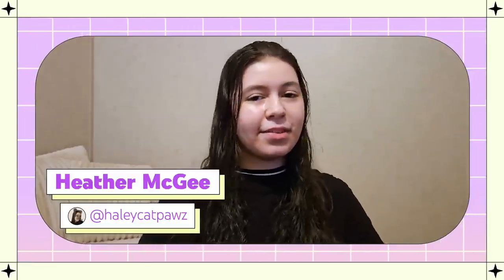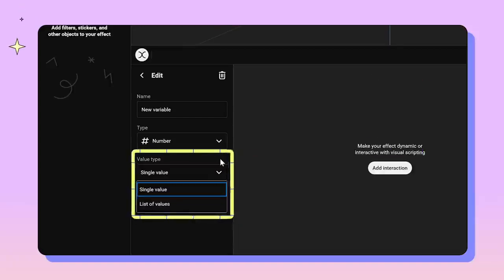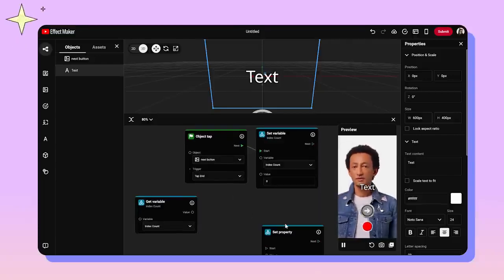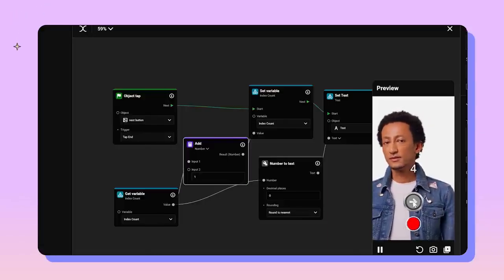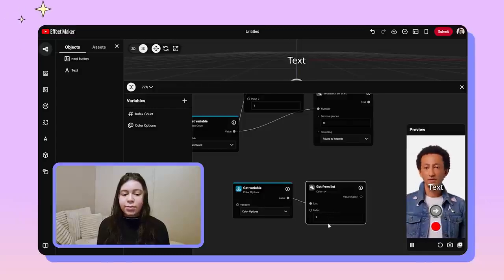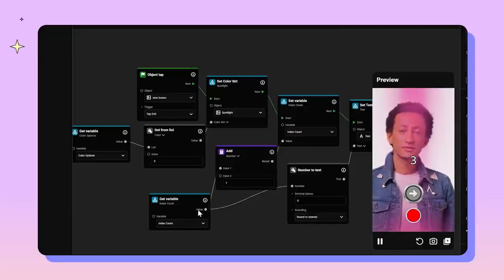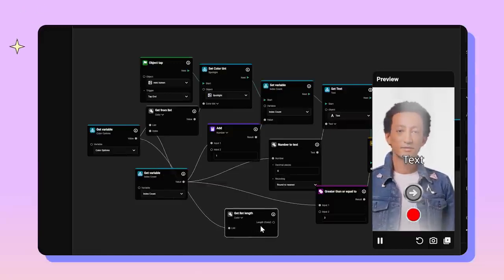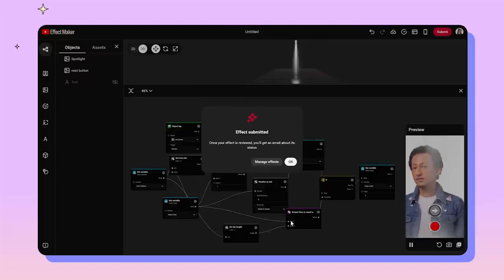Effect Maker Tutorial: Visual Scripting 102 with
Effect Maker’s Visual Scripting 102 focuses on creating interactive, dynamic effects using nodes and logic rather than text code, allowing for user-driven interactions like screen taps or facial movements. This advanced level covers setting up complex interactions using triggers, responses, and subgraphs, alongside data management with variables to create sophisticated, responsive effects

Key Concepts in Visual Scripting 102
Interactions Structure: An interaction consists of three key components: a Trigger (e.g., Screen Tap, Face Tracking), a Response (e.g., Show/Hide Object), and the Subject (the object being affected).

Subgraphs: These allow creators to package complex node logic into a single, reusable node to streamline the visual graph.

Variables: Crucial for storing information, such as tracking a user's tap counter or game score.
Logic Nodes: Using nodes such as Random, Math, or conditional logic to change properties at runtime, such as randomly selecting an object from a pool.